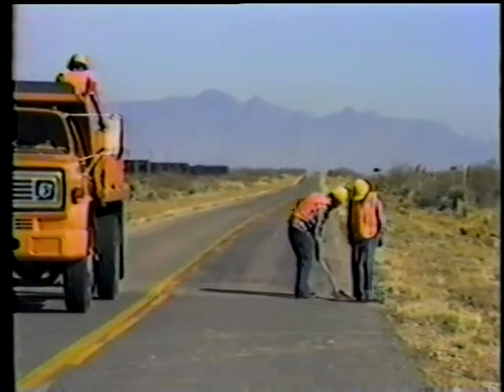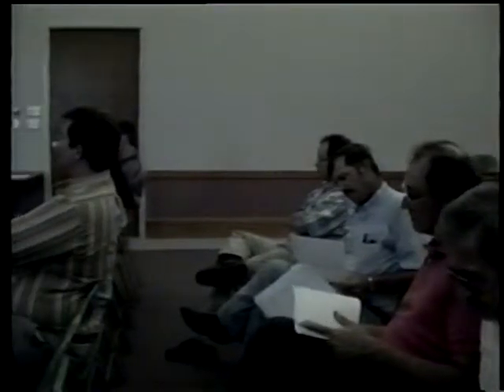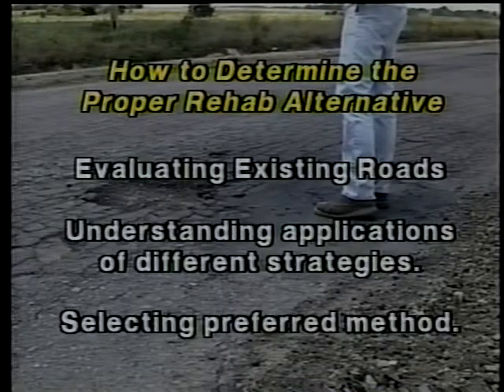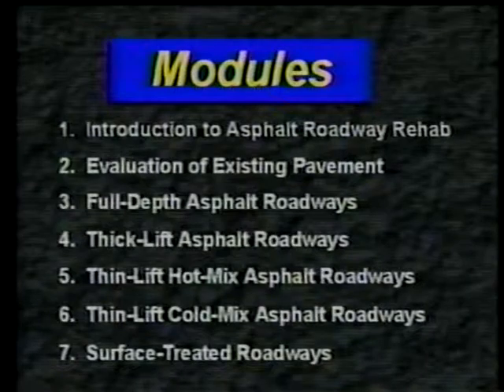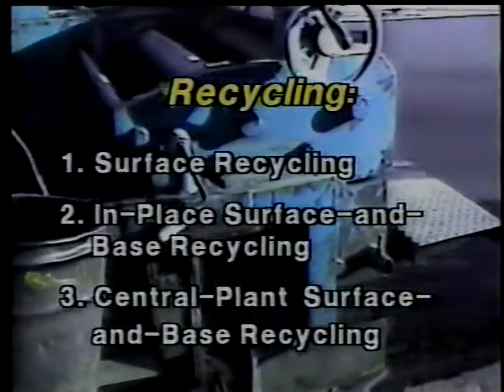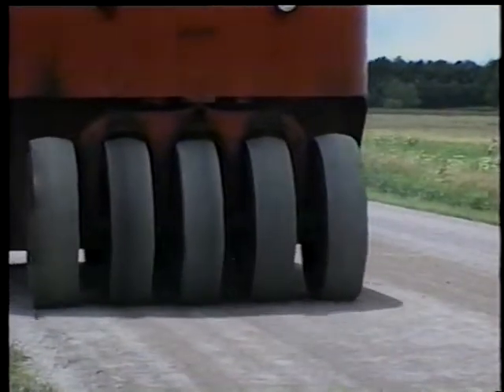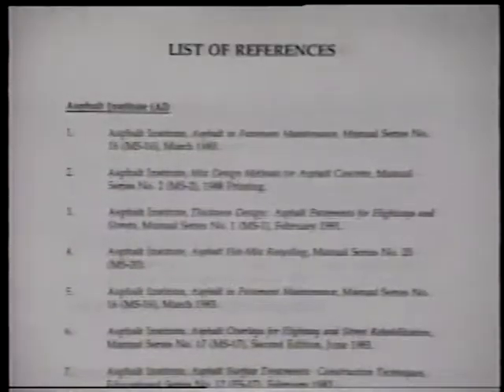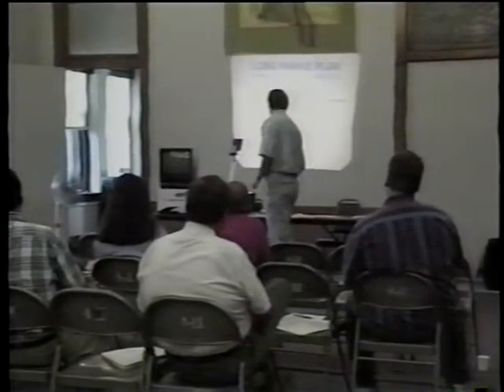Asphalt Roadway Rehabilitation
Asphalt Roadway Rehabilitation - Federal Highway Administration   - Video VH-329 - This video does not provide instruction in road rehabilitation. It introduces and promotes LTAP's training course, Techniques in Pavement Rehabilitation, which is offered to local road managers and non-technical decision-makers.